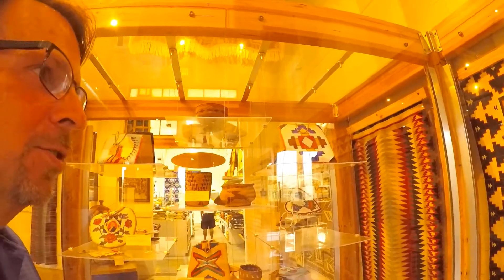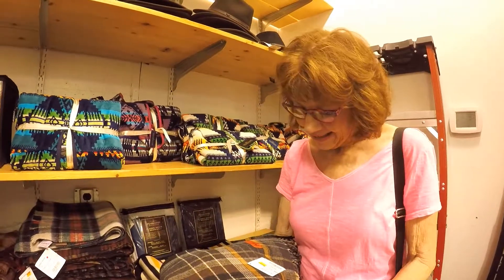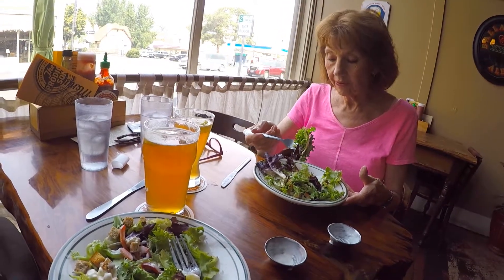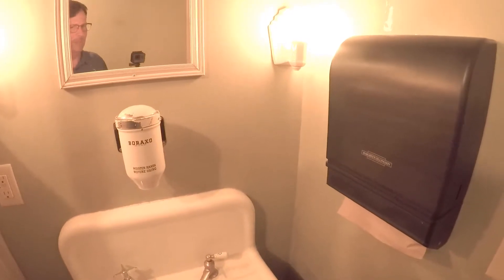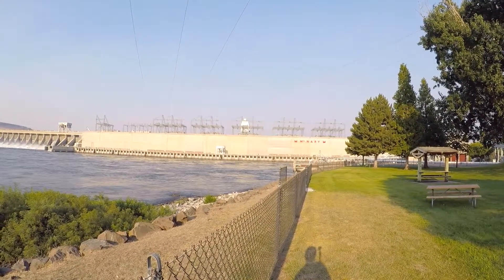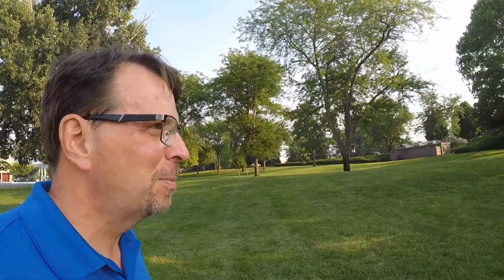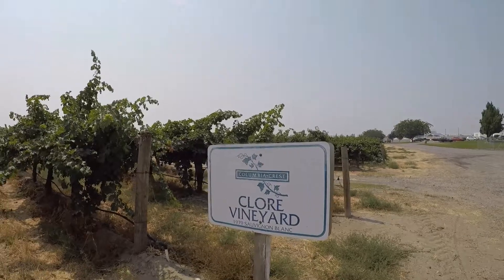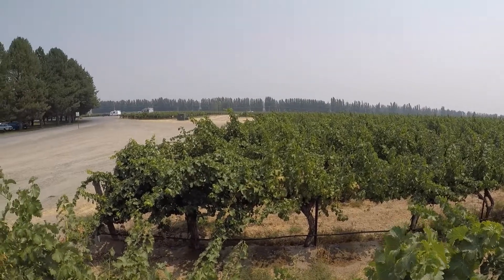Episode 6; Pendleton, OR, McNary Dam, Columbia Crest Winery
Episode 6, Plymouth Park, WA, Pendleton, OR, McNary Dam

We are Steve and Lucy traveling around North America in an RV.  After spending the past 35 years traveling the world on someone else dime, we decided it was time to get off the airplanes, out of the hotel rooms, slow down and see America.  These videos document that journey. :

Campgrounds visited in this video:

Plymouth Park Campground
Plymouth, WA
Corp of Engineers campground near the McNary Dam on the Columbia River
$24 per night with electric and water, $12 with theAmerica the Beautiful pass
sites 9 - 26 have 30/50 AMPS other are 30 AMP, all pull-thru

Attractions visited in this video:

Pendleton Woolen Mills
1307 SE Court Pl,
Pendleton, OR 97801
Free, Company Store with exhibit
Worth the stop if in the area

Parodical son Brew Pub
230 SE Court Ave
Pendleton, OR 97801
Good food and service
In an old Packard dealer show room

Pendleton Underground Tour
31 SW Emigrant Ave
Pendleton, OR 97801
Cost $15 per person
About 90 minutes
Worth the time if in the area
McNary Dam
Benton County, Washington
Umatilla County, Oregon, USA

Columbia Crest Winery
178810 WA-221
Paterson, WA 99345
$5 pp wine tasting, refunded with purchase
Impressive wine tasting area
Short self guided tour